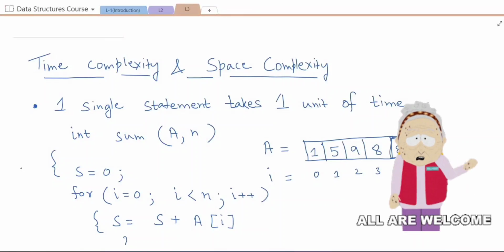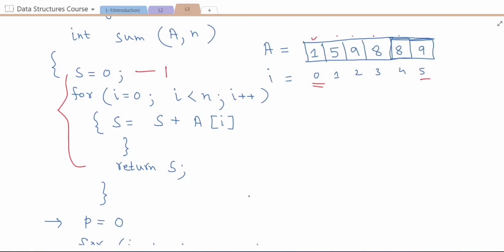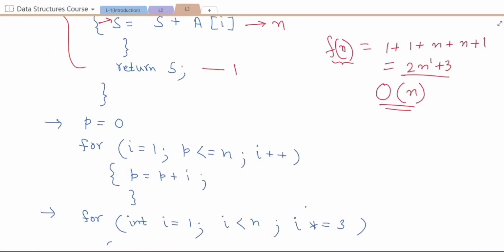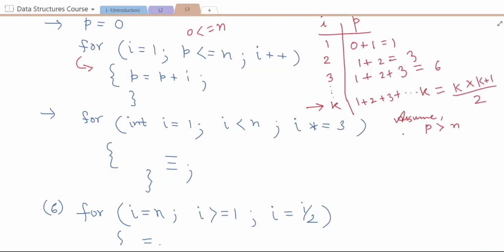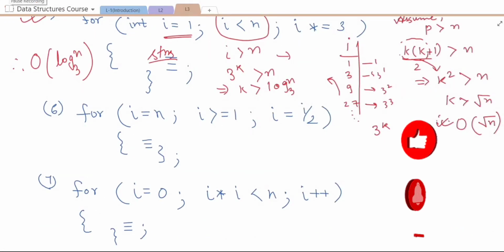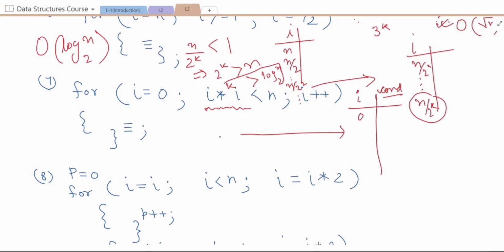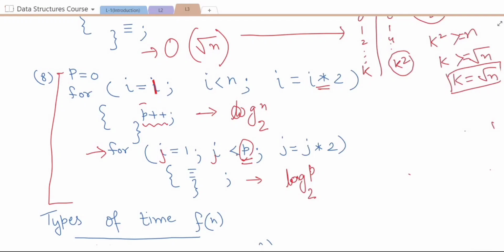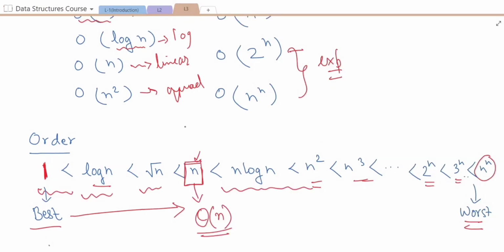Complete Data Structures C/C++ - Time Complexity || L2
Data Structures are an important part of learning programming or coding efficiently. The concepts of Data Structures are very important during placement interviews as well.

In today's video we have covered the concepts of "Time Complexity" on C/C++.

Start learning Data Structures from scratch on our channel @CodeBlocks.